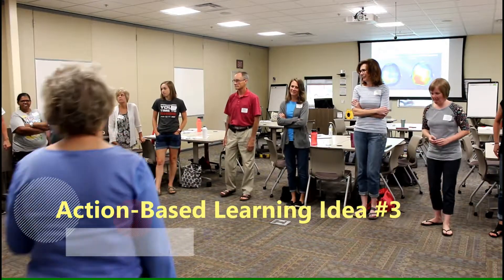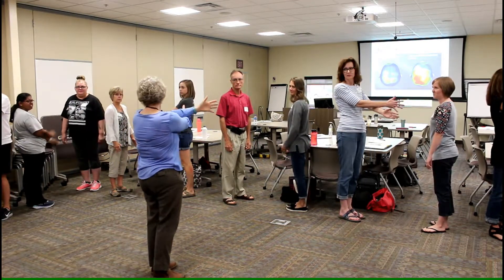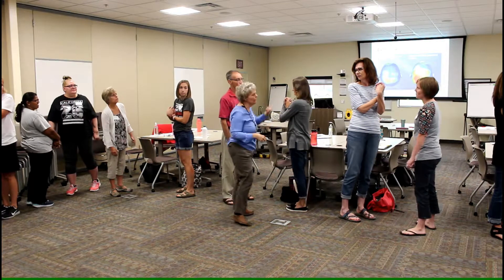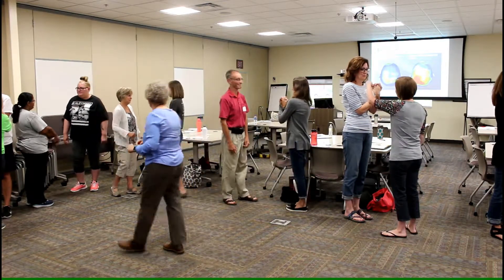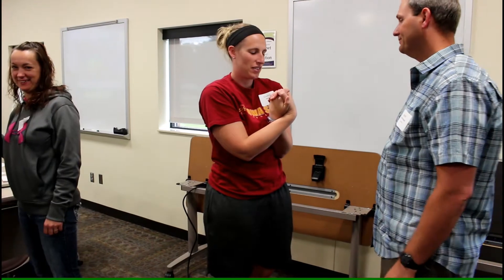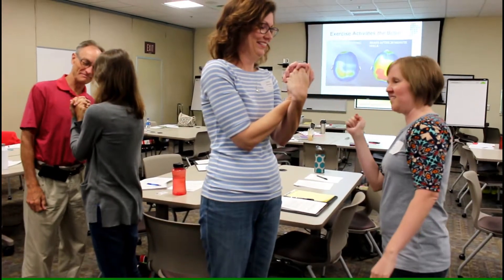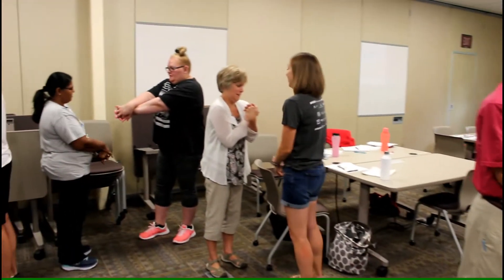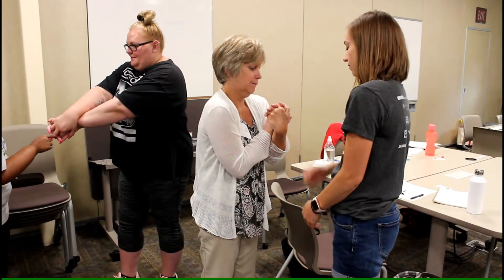Action Based Learning Idea #3-Brain Teaser With Partner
Activate both sides of the brain with this fun partner activity!  Students will feel their brains working as they cross the mid-line while working cooperatively together.